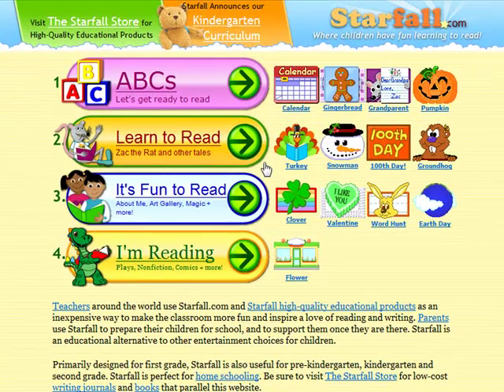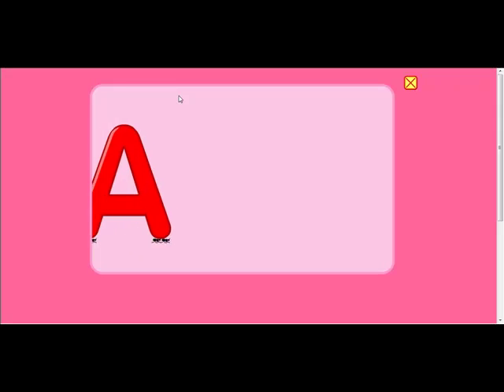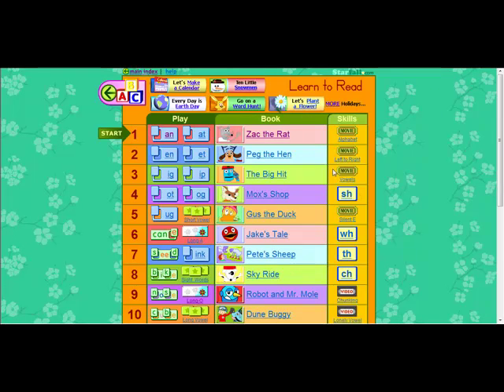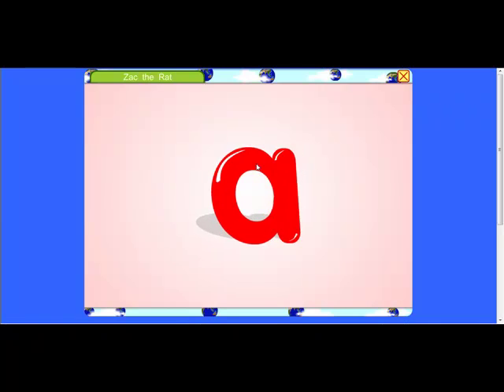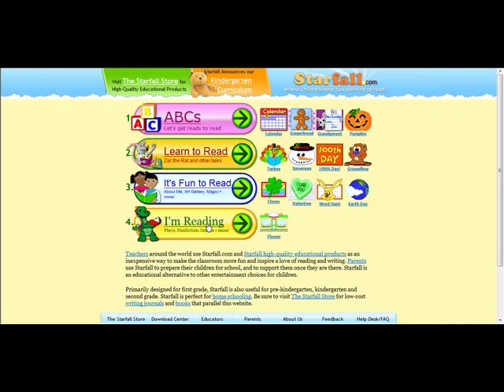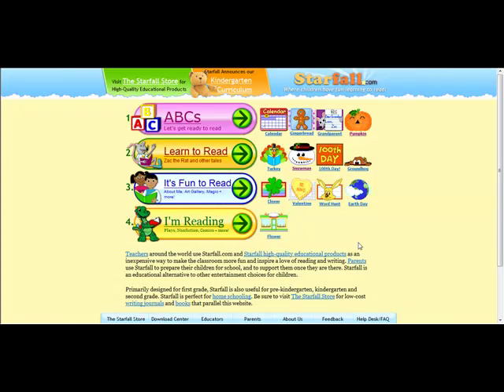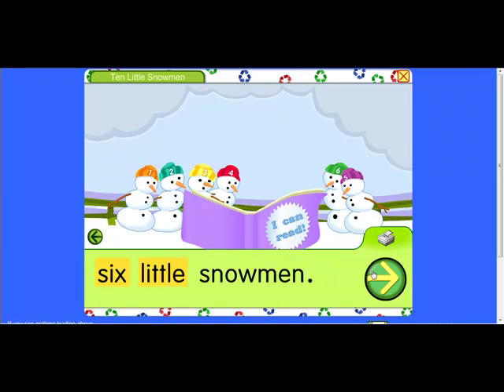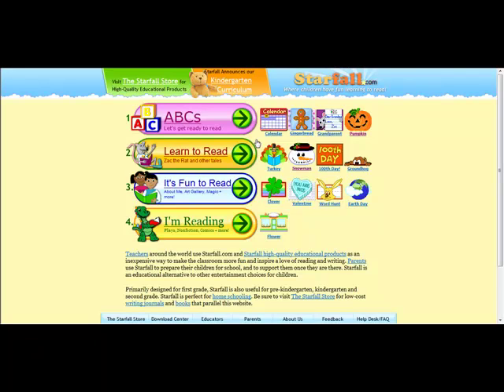Starfall Review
Review of Starfall which is an interactive website for early readers that focuses on reading comprehension skills.